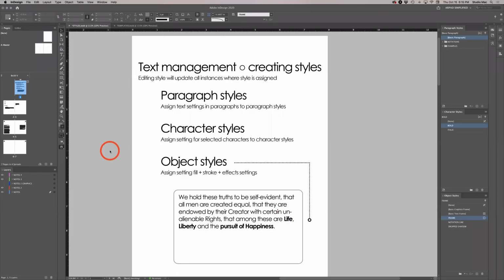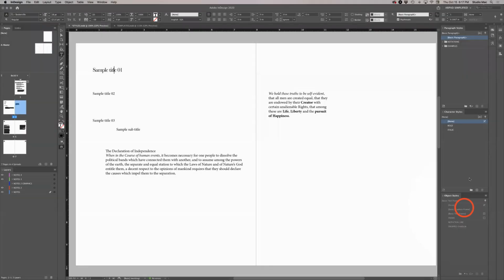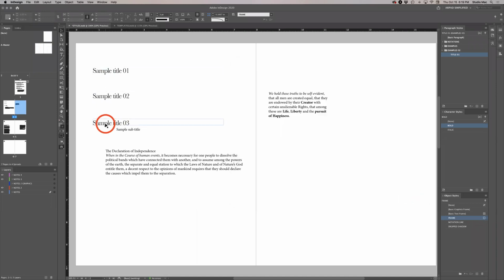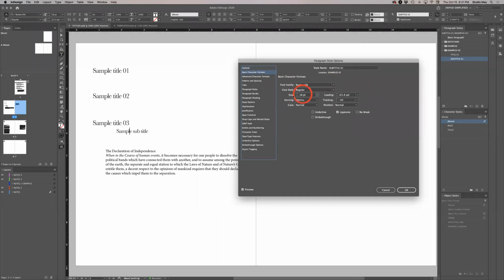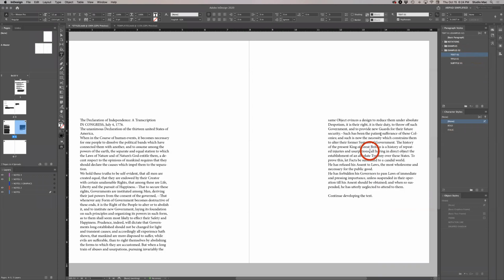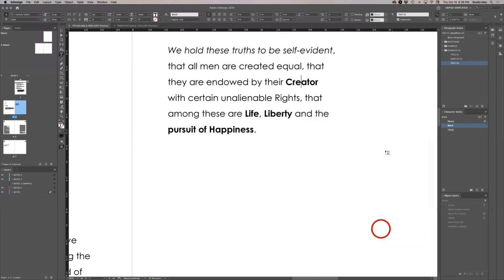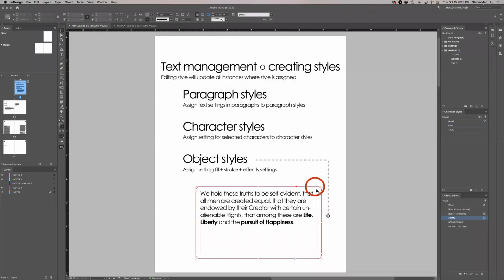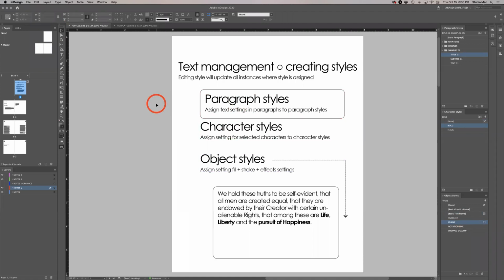TUTORIALS - Adobe InDesign: table of contents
Adobe InDesign can automate operations. Another of these is the effective features is creating automatic table of contents.
In this video we will look at how to set up automatic table of contents and how to format the appearance of the table of contents.